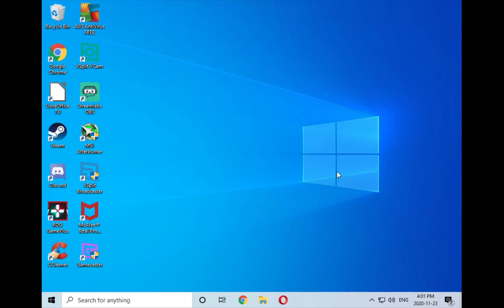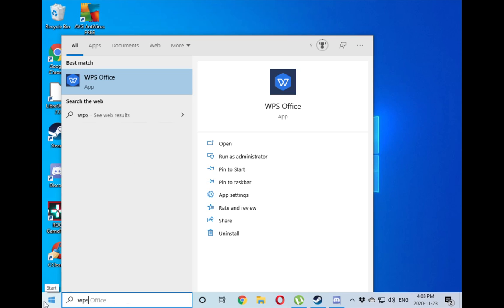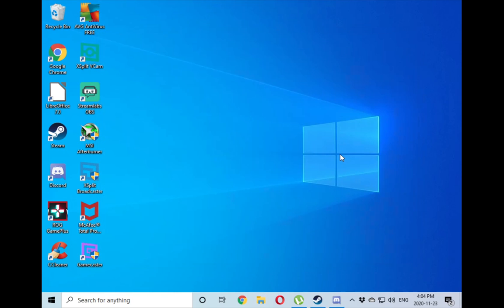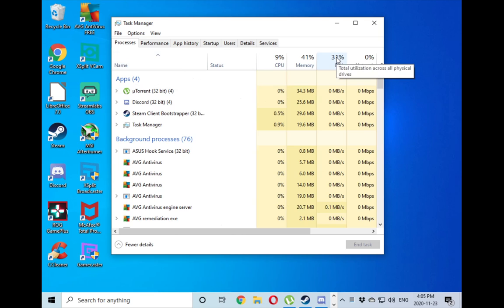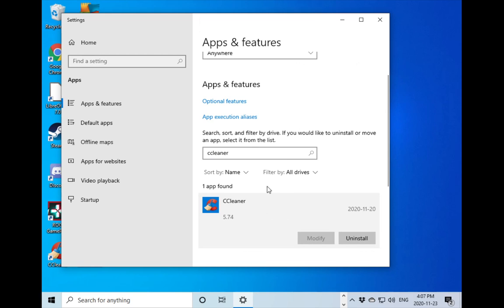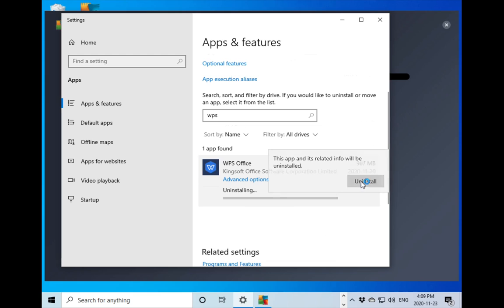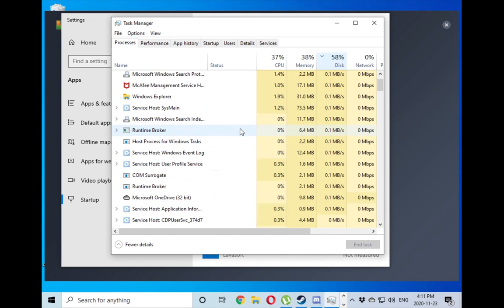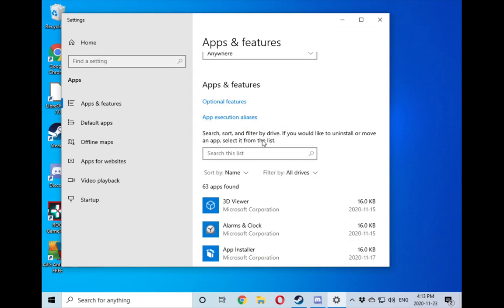Managing Bloatware (Read Description)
In episode 2, I discuss some of Windows 10's built in tools and how to use them to manage bloatware.

Correction: At approx 9:00 minutes in I say that some uninstall wizards will uninstall a different program from the same company. What I meant to say is that they will uninstall the program as intended, but then install a different program from the same company.